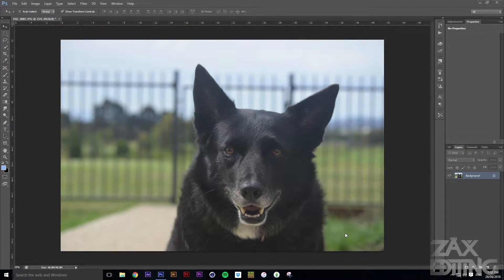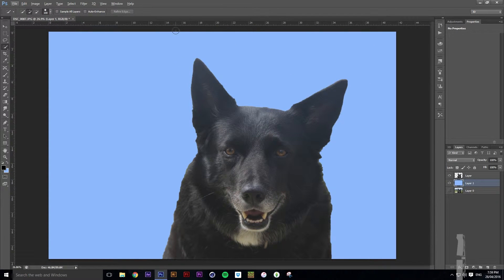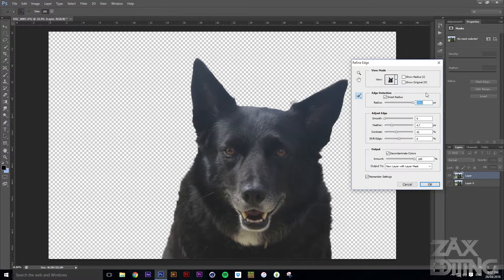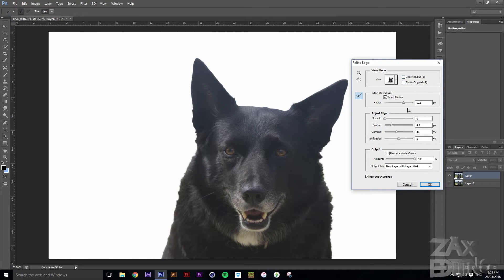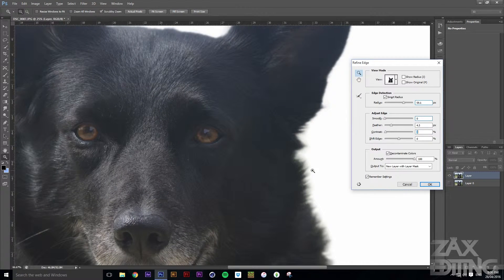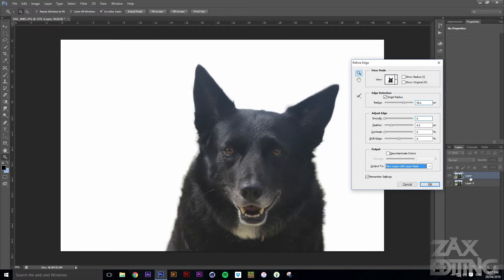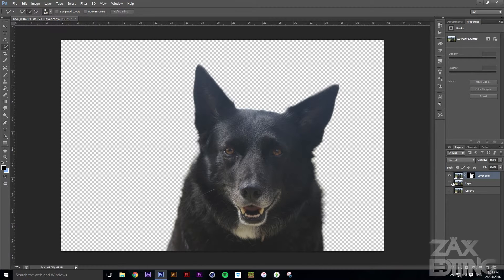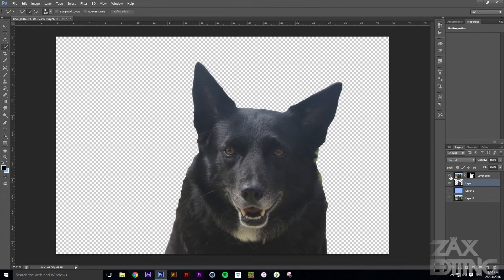Using the Refine Edge Tool! | Photoshop Tutorial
Today we learn about the wonderful tool, refine edge, and how to use it to its full capacity in Adobe Photoshop CS6.